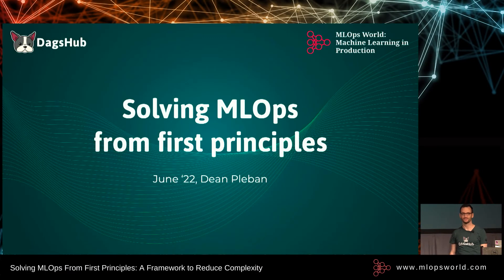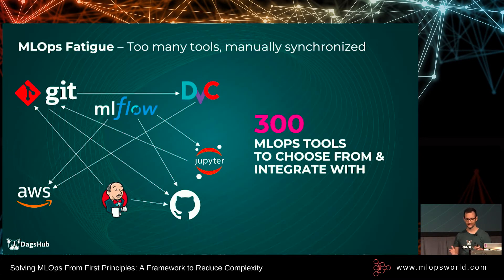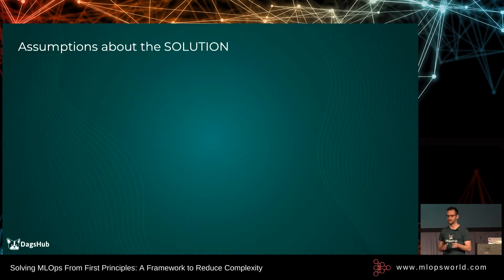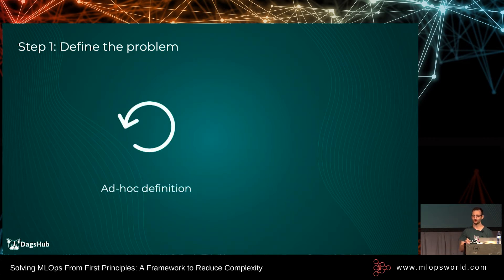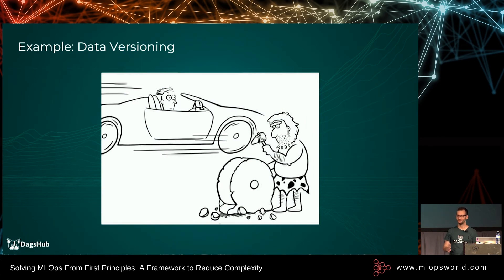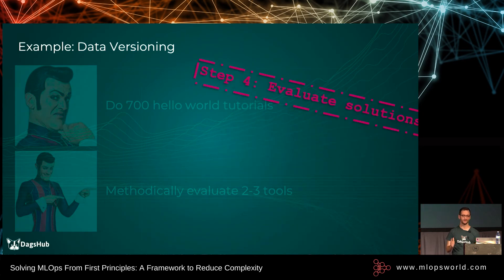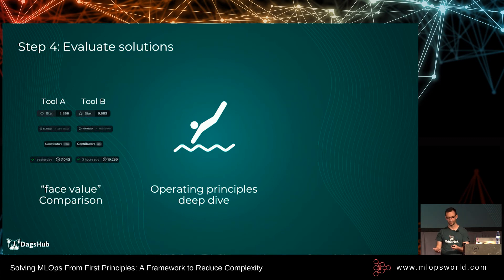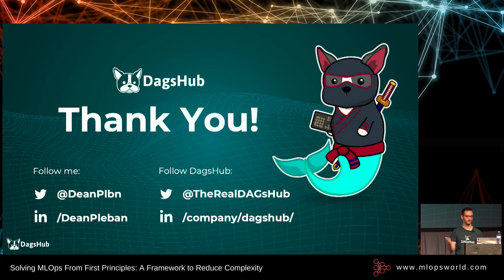Solving MLOps From First Principles A Framework to Reduce Complexity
Speaker:
Dean Pleban, Co-Founder & CEO, DagsHub

One of the hardest challenges data teams face today is selecting which tools to use in their workflow. Marketing messages are vague, and you continuously hear of new buzzwords you "just have to have in your stack". There is a constant stream of new tools, open-source and proprietary that make buyer's remorse especially bad. I call it "MLOps Fatigue".

This talk will not discuss a specific MLOps tool, but instead present guidelines and mental models for how to think about the problems you and your team are facing, and how to select the best tools for the task. We will review a few example problems, analyze them, and suggest Open Source solutions for them. We will provide a mental framework that will help tackle future problems you might face and extract the concrete value each tool provides.

Abstract:
Always learning and a builder at heart. Dean has worked on quantum optics and communication, computer vision, software development, and design – taking a multi-disciplinary approach and applying it to build products for data scientists and machine learning engineers.  Dean is currently the CEO & Co-Founder of DagsHub, a platform for data scientists and machine learning engineers, combining popular open-source tools and formats, to version their data, models, experiments, and code. Dean is also the host of the MLOps Podcast, where he speaks with industry experts about getting ML models to production.